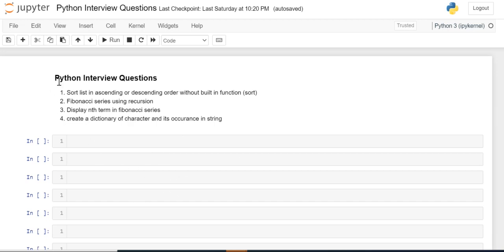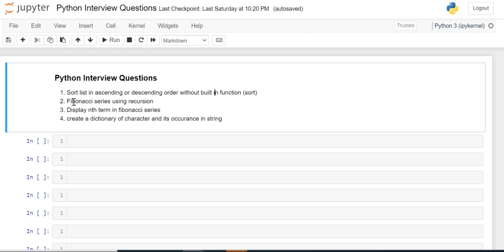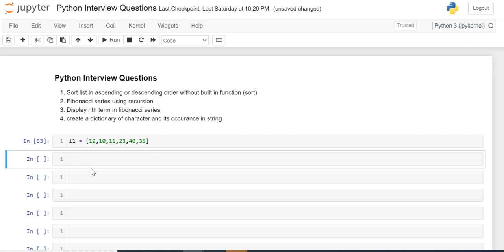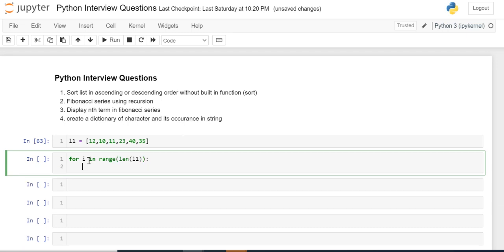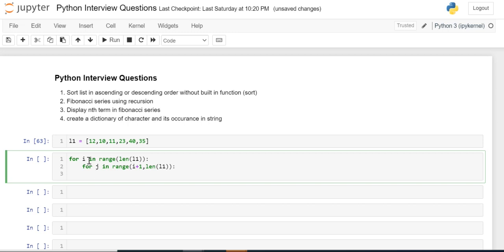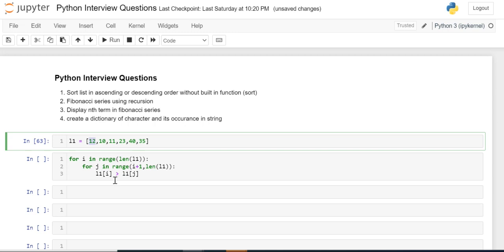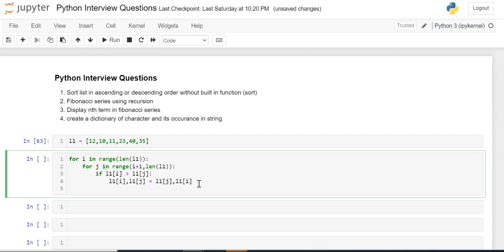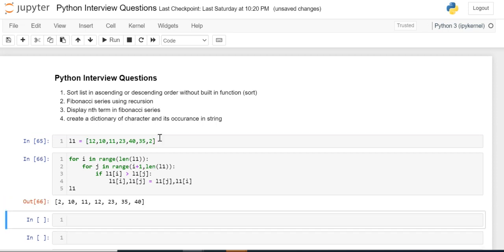Python Coding Interview Question | Sort List Without using built in function [Frequently Asked]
Sort List in Ascending / Descending order in Python without using SORT Function | Python Coding Interview Question | Sort List Without using built in function [Frequently Asked]